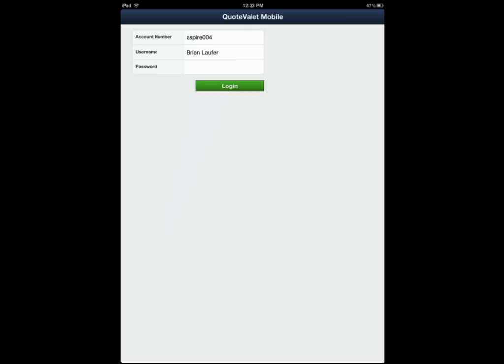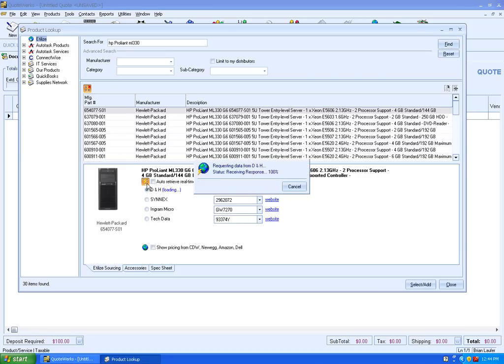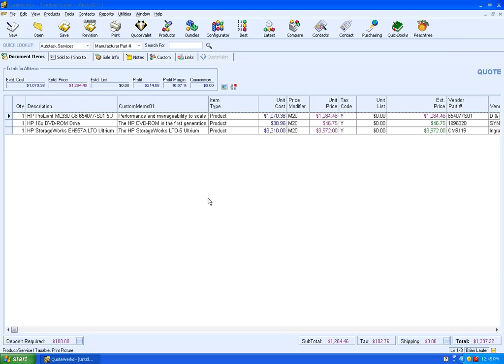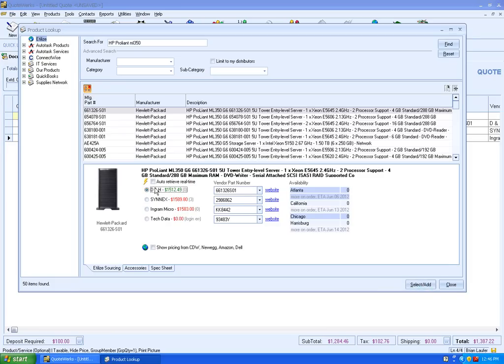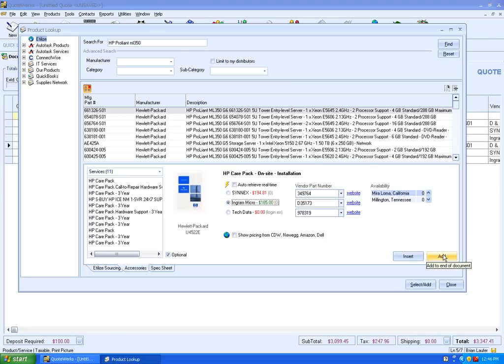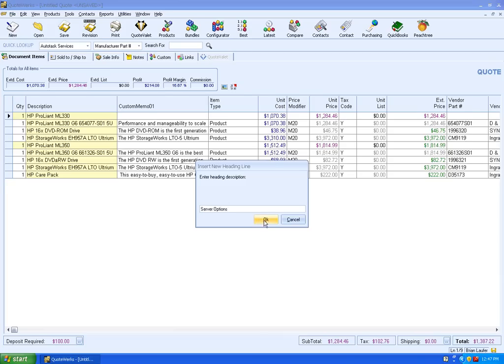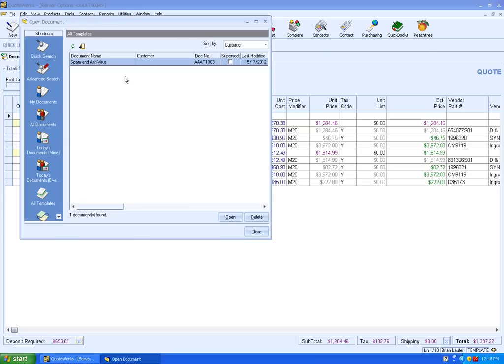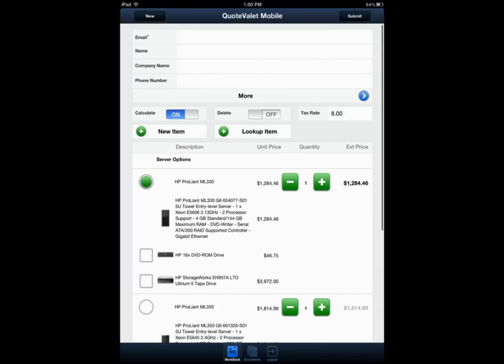QuoteValet Mobile: Creating Templates in QuoteWerks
QuoteValet Mobile is template driven. This video walks you through how to create a new template in QuoteWerks and submit it to QuoteValet. If you already use templates in QuoteWerks, you will also see how easy it is to use your existing templates with QuoteValet Mobile.